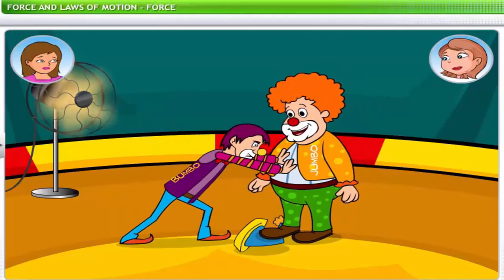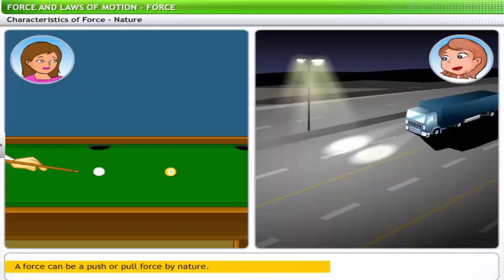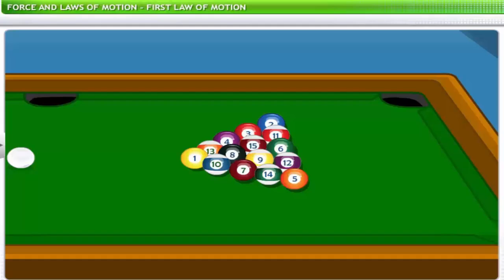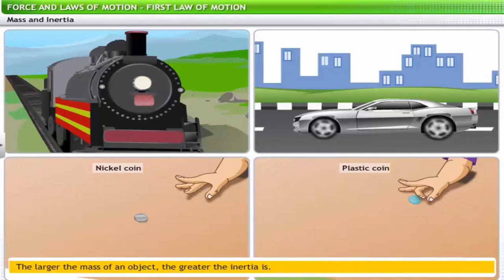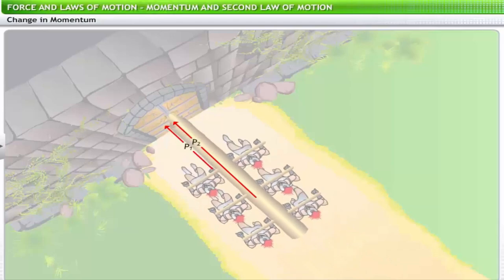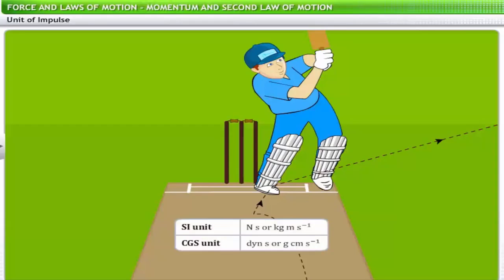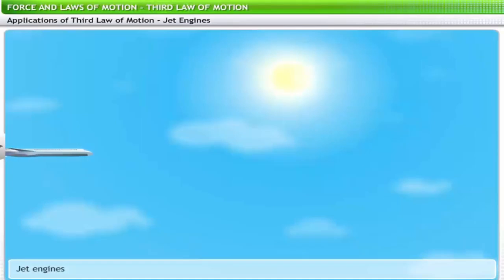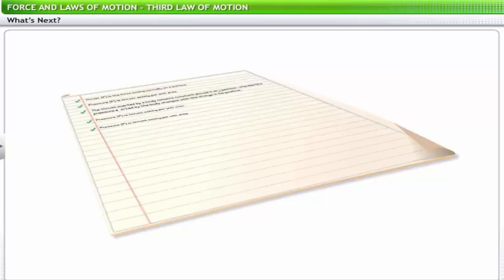CBSE Class 9 Science - 9|| Force and Laws of Motion || Full Chapter || by Technical Viral Guru